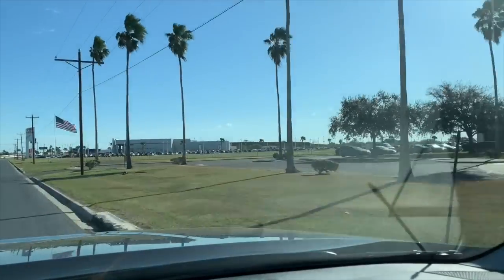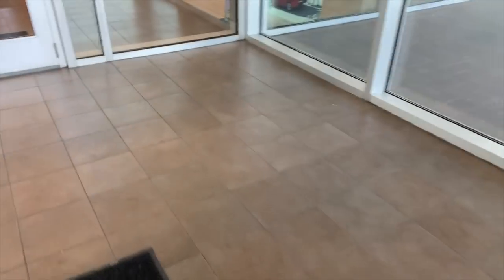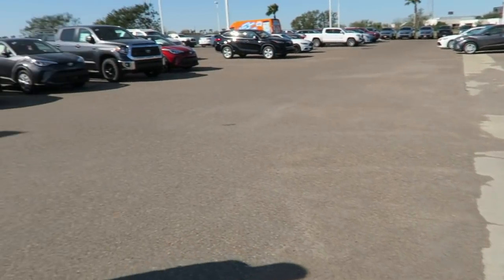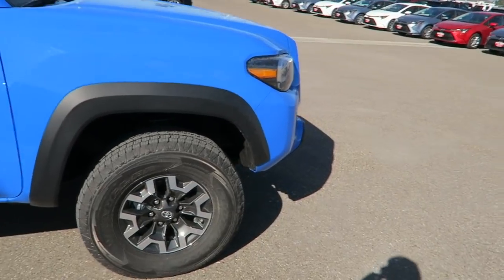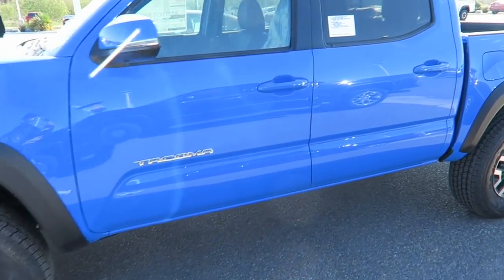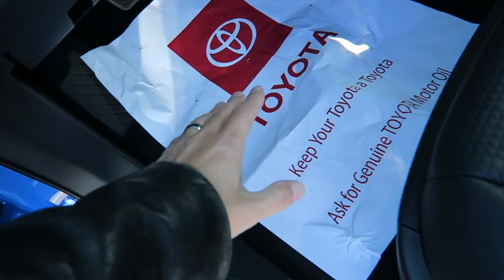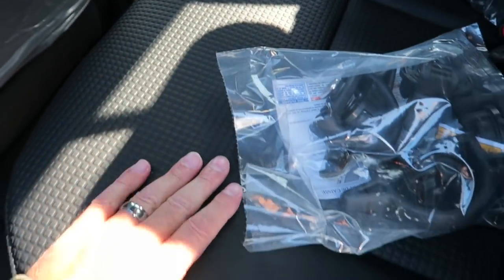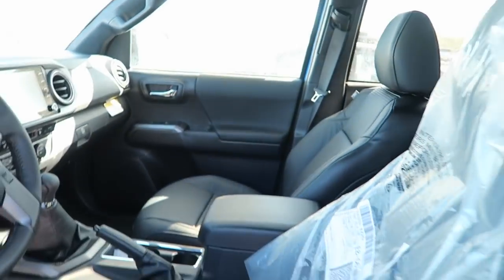My 2020 Tacoma TRD Off Road Manual is Here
My 2020 Tacoma TRD Off-Road Manual is Here!  I ordered my truck on September 17, 2019 and it was delivered to Bert Ogden Toyota on February 5, 2020!  Here's a quick look at my Tacoma fresh off the truck and a last goodbye to my 2018.

**AWESOME TACOMA MODS & ACCESSORIES**
(ComissionsEarned)
CENTER CONSOLE ORGANIZER

TACOMA HAT

MUST HAVE HAND TOOLS
(ComissionsEarned)
MUST HAVE POWER TOOLS
(ComissionsEarned)

TO SEND COOL STUFF (If you want):
RobMotive